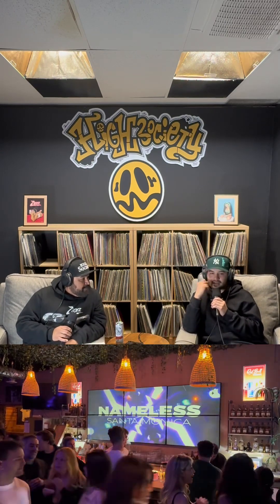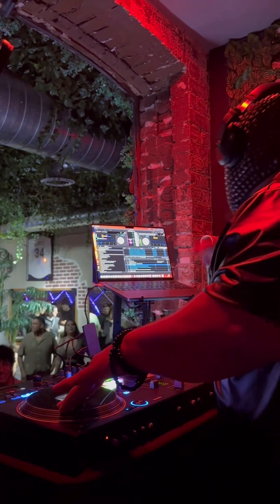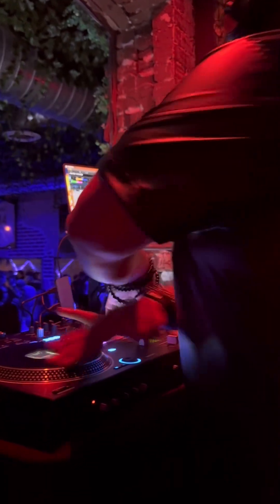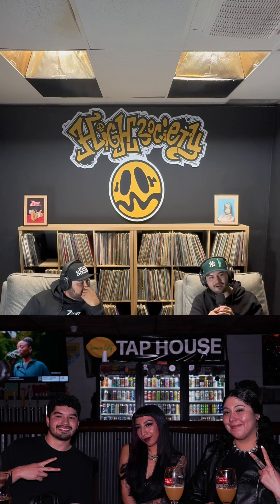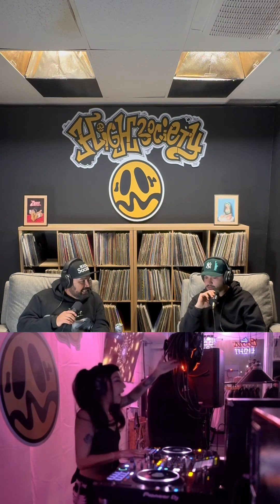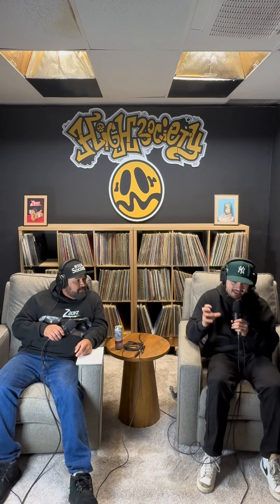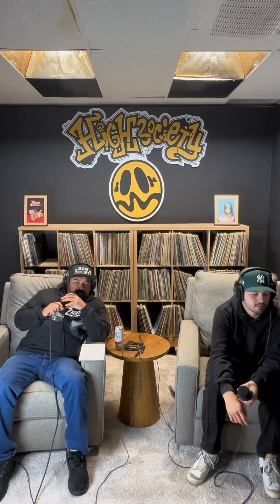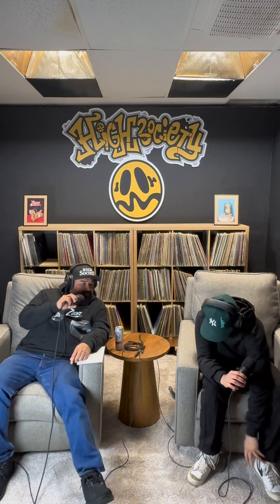San Diego Music Art & Lifestyles podcast show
Been a while since we’ve had a podcast at the HS studios. Hosting DJ showcase at our local bar has been extremely helpful to our community and partners. This show is about Biggy G music moment and how he would try to learn other music ￼ genre. Living in San Diego California we have a mixed culture of Latin music and urban culture. Having the knowledge to dj other genres opens up opportunities for the dj artists. We hope you enjoy this podcast.
MrZ & Biggy G